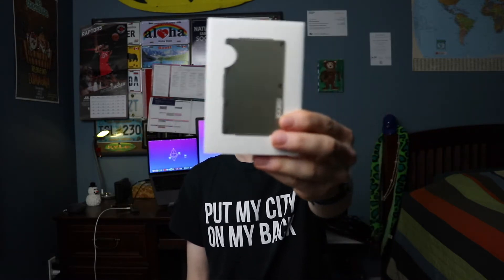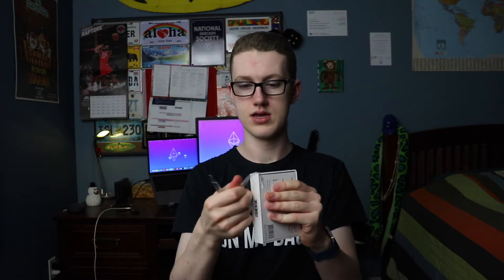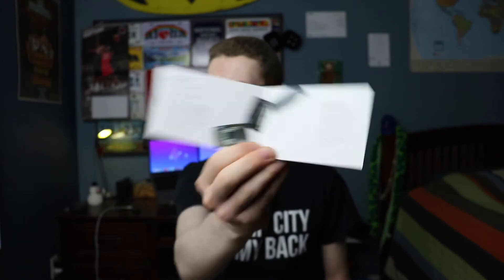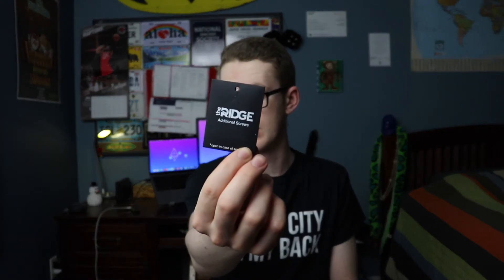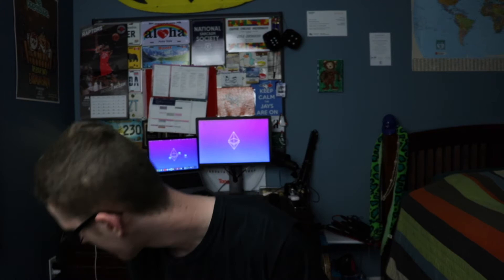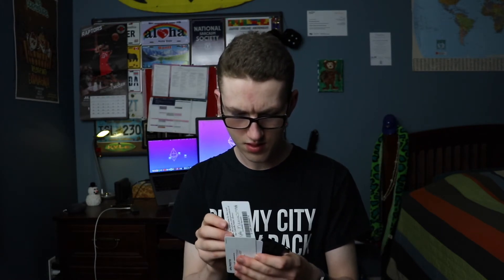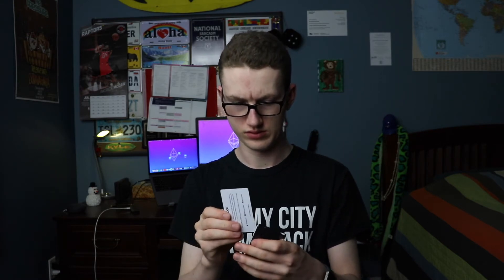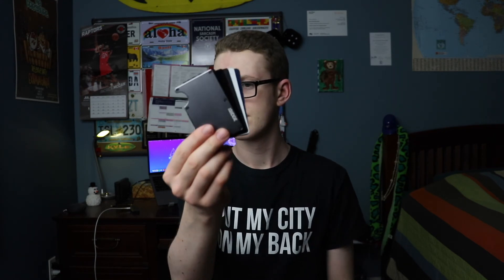Ridge Wallet Unboxing and Review!!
Not something I usually cover on the channel, but here is a look at my new wallet, the aluminum gunmetal Ridge Wallet!!